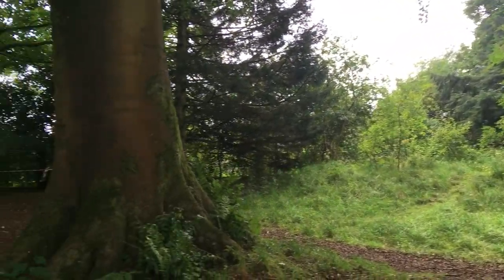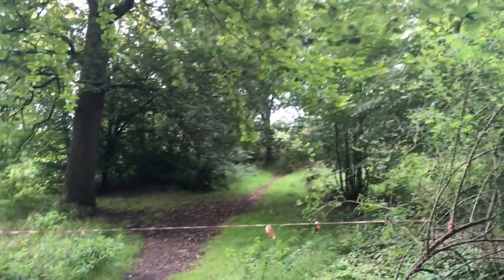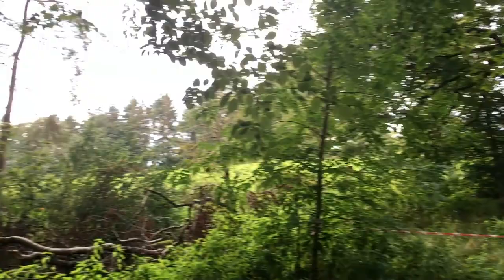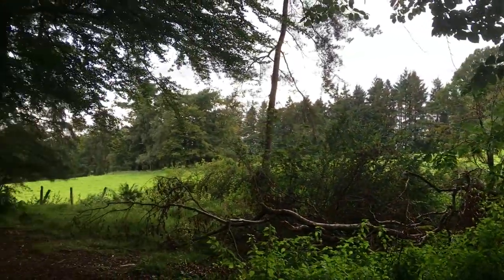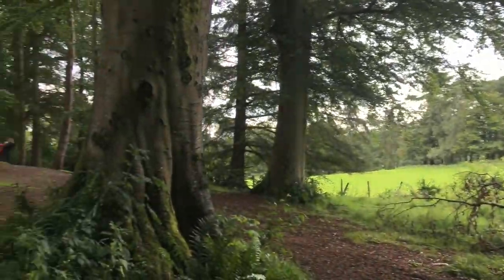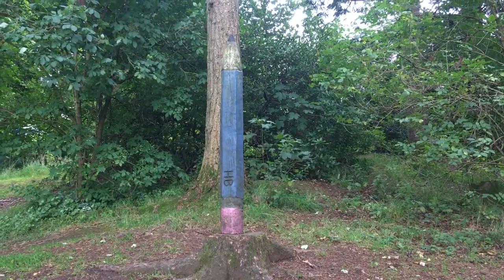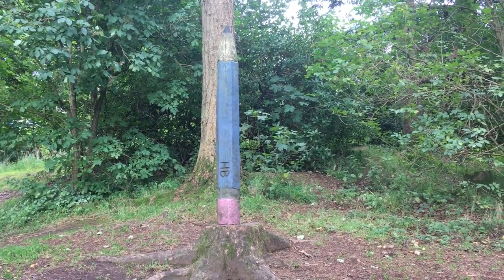Greenbank Gardens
Greenbanks Gardens stands close to the town of Clarkston, in East Renfrewshire. It's under the care of the National Trust for Scotland. Greenbank House was the Georgian house of Robert Allason, who was one of the Glasgow Merchants. The house is now offices for the National Trust for Scotland. The gardens are open to visitors.